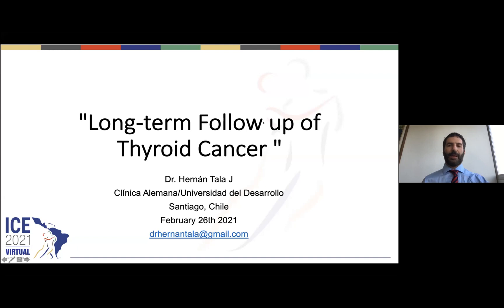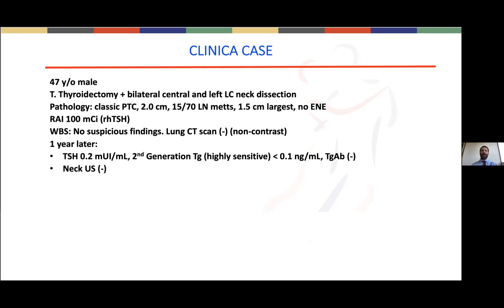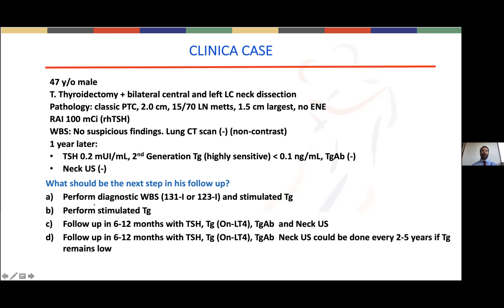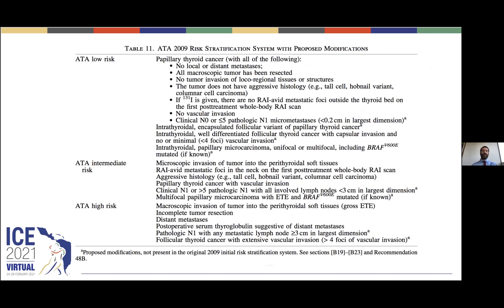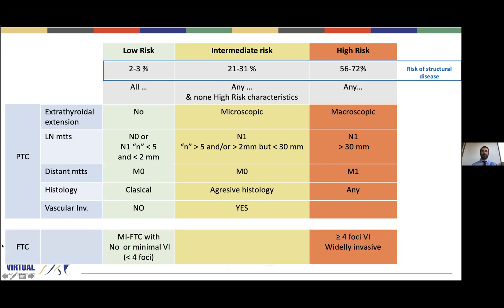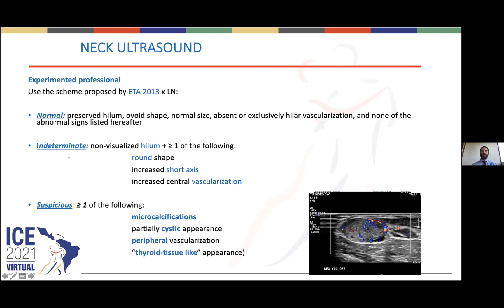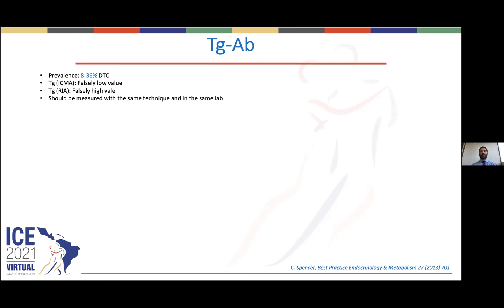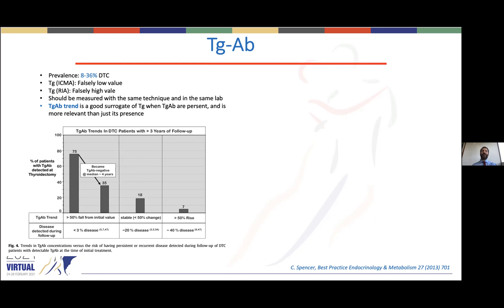Long-term Follow Up of Thyroid Cancer with Dr. Hernán Tala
Presented at the International Society of Endocrinology (ISE) 2021.

Since its foundation in 1960, the International Society of Endocrinology (ISE) has pursued the worldwide advancement of education, science and patient care in endocrinology.

Today the society forms is the global network integrating all areas of endocrinology and metabolism. We unite the global endocrinology community to facilitate international cooperation between our member organisations and stakeholders.

We provide a platform to coordinate scientific exchange, education and partnerships between endocrinology organisations and healthcare professionals around the world.

We particularly focus on supporting early career endocrinologists around the world and championing endocrinology networks in developing countries and regions.

Our International Congress of Endocrinology – ICE – is organised every two years in a different region of the world, in collaboration with one of our members, and serves as the main outlet to disseminate the latest developments in the broad field of endocrinology.